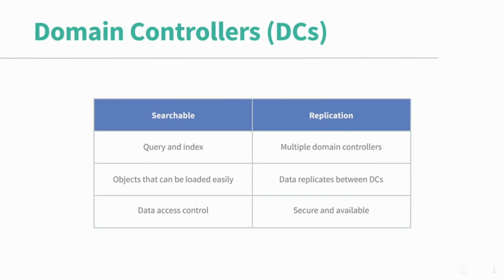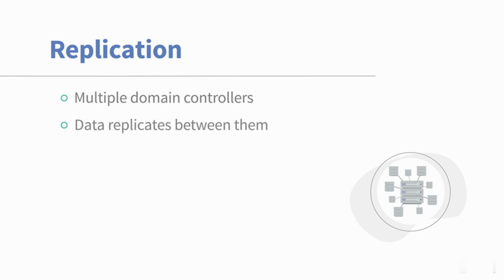Active Directory Replication & Security Overview | System Administration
Active Directory replication ensures all domain controllers stay updated, allowing users to access network resources seamlessly. It synchronizes user data, permissions, and security settings across the system while maintaining redundancy and load balancing. Security features like authentication and access control lists (ACLs) help protect sensitive information from unauthorized access.

With a global catalog for quick searches and efficient replication services, Active Directory enhances both accessibility and security. Whether in an on-premises setup or Azure Active Directory, these features ensure a smooth and secure IT environment.